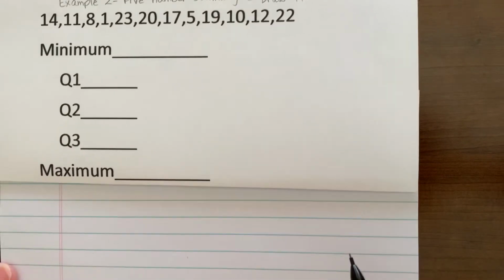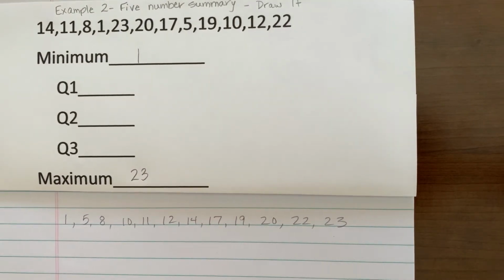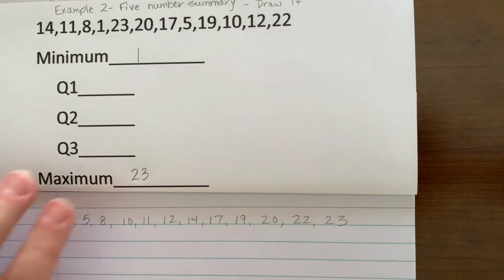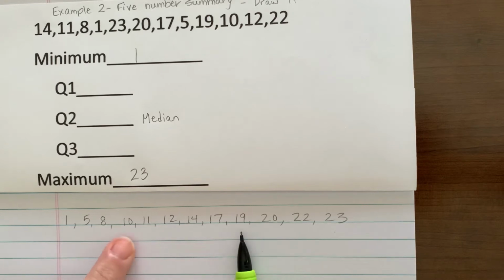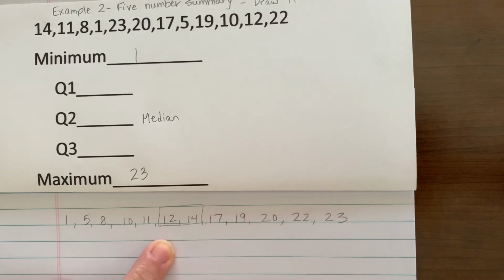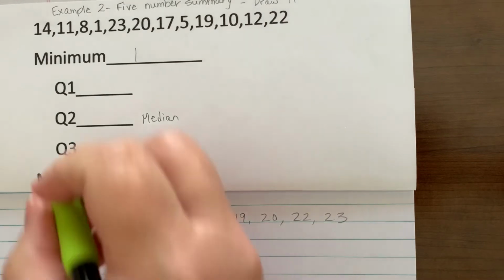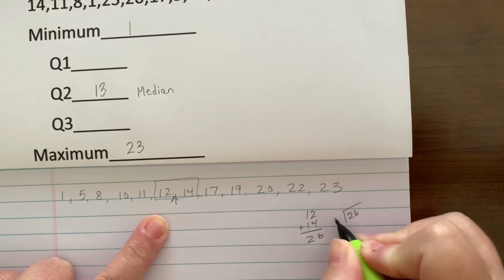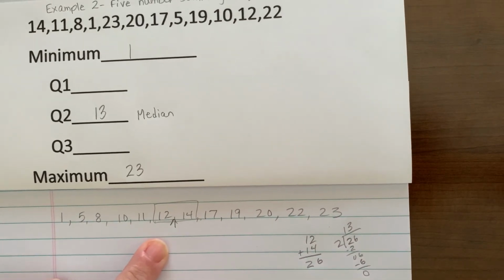Example 2 Five number summary Draw It